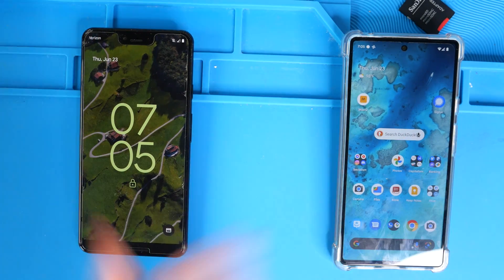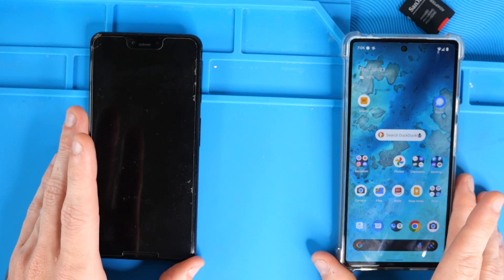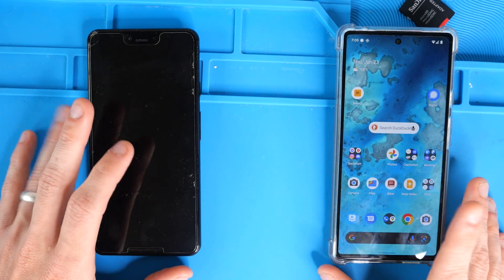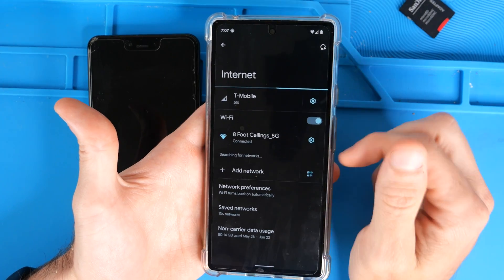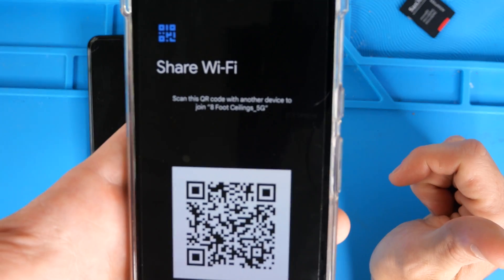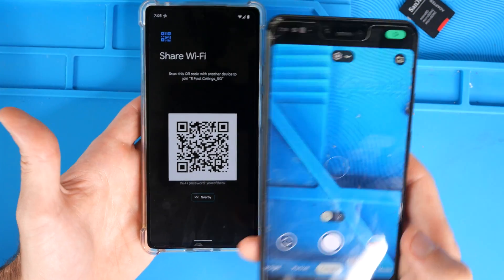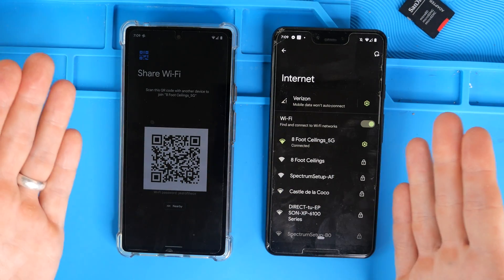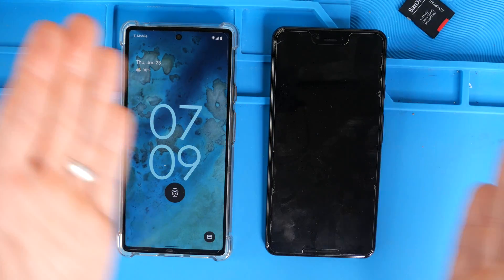Share Wifi Password Android to Android (No Root Needed)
In order to see your wifi password on android devices you just need to know where to go in your settings. This will work with Android 10 or later without any root showing your wireless password to share with friends or family easily. Sharing wifi from android to android is extremely easy as you will see in this short video tutorial.

Google Pixel 6 🤌